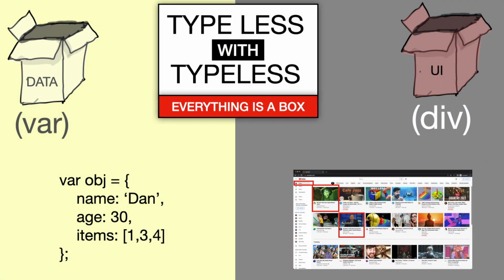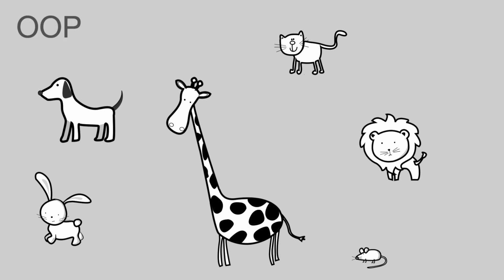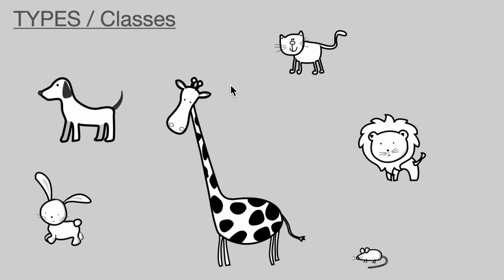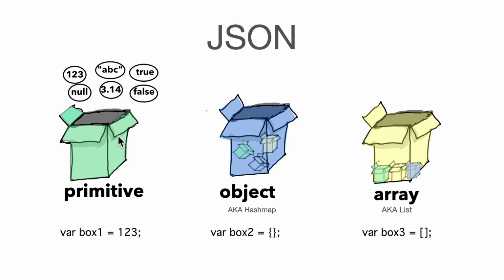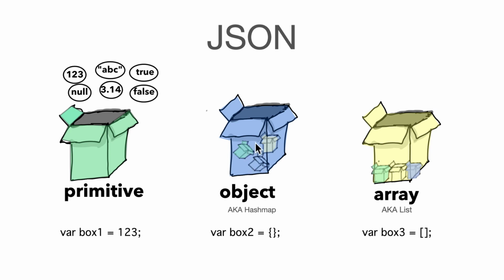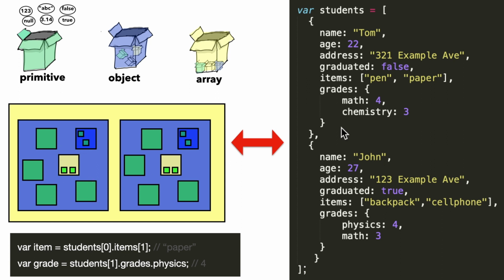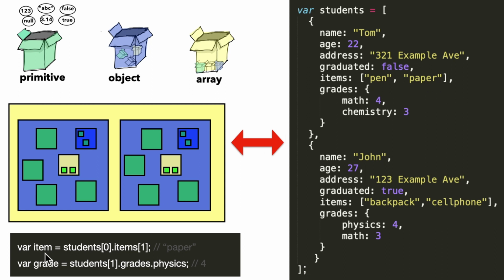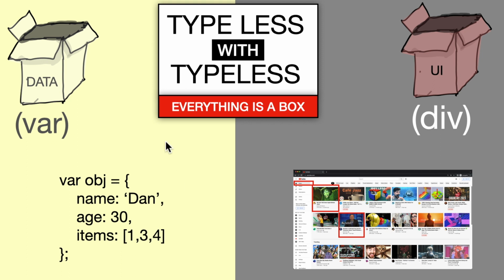Type Less With Typeless. An Introduction to JSON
Everything is a box - including data. Programming can be seen as a set of boxes both for DATA and for UI. In this lesson I show you how DATA can be seen as a set of boxes using JSON. In my next video, I will show you how UI can be seen as a set of boxes.